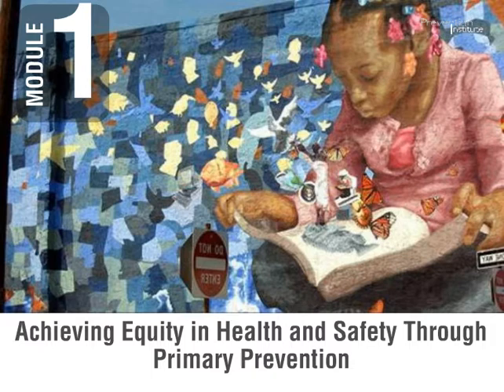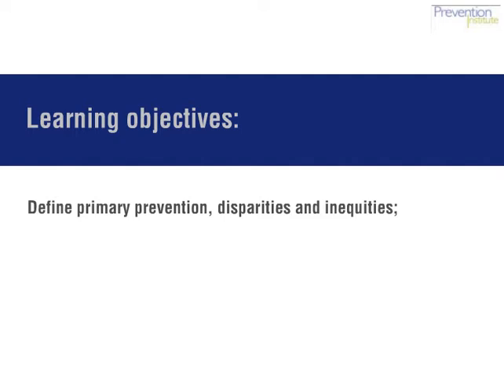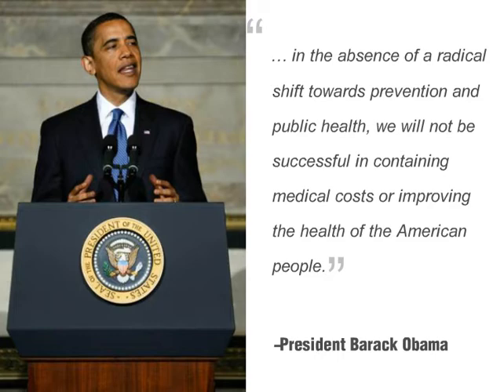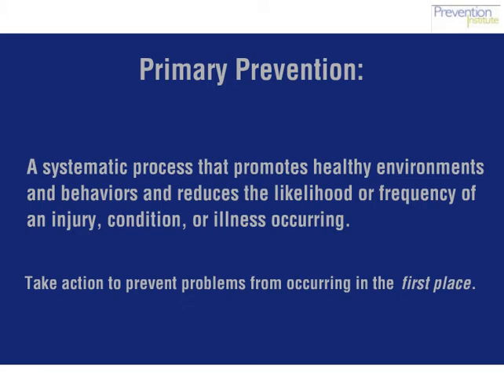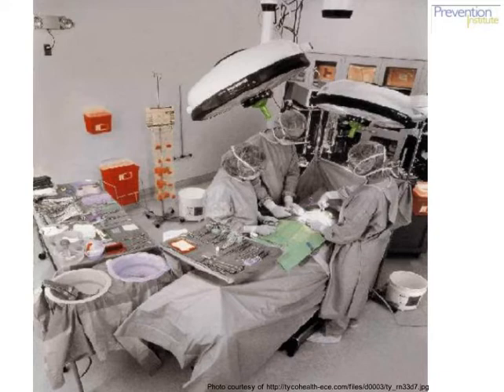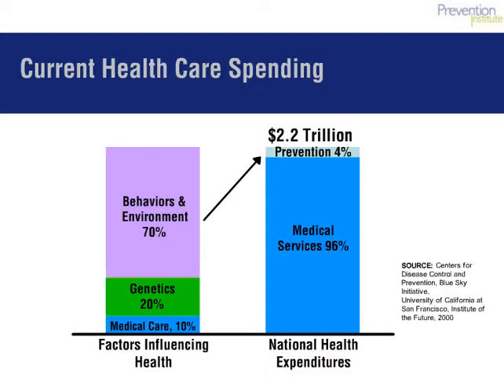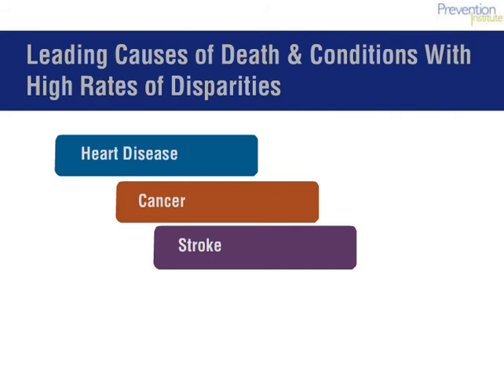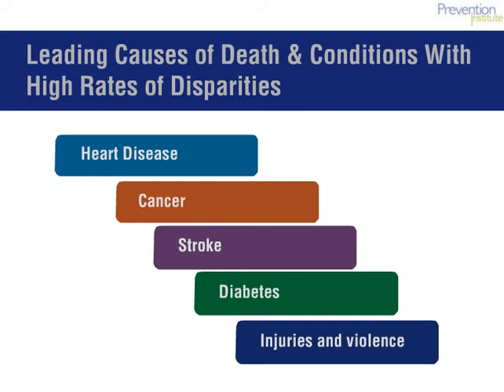HEPP Module 1